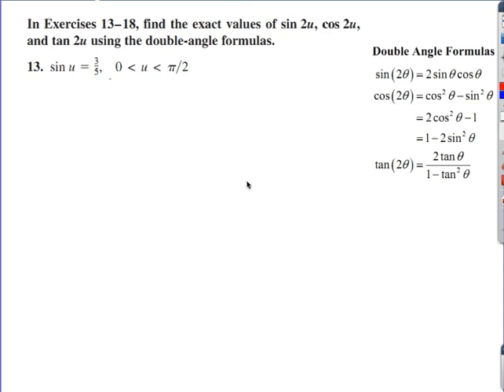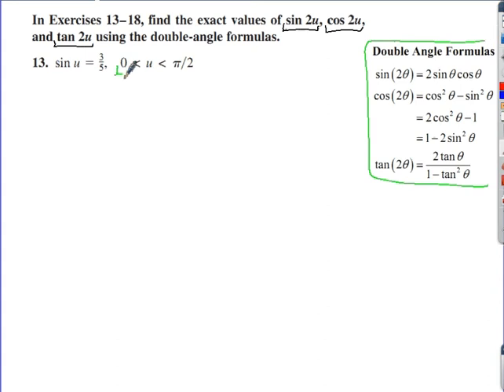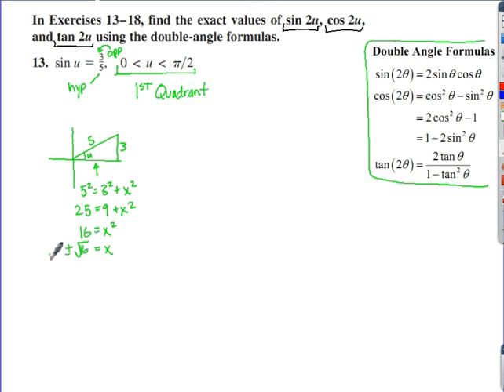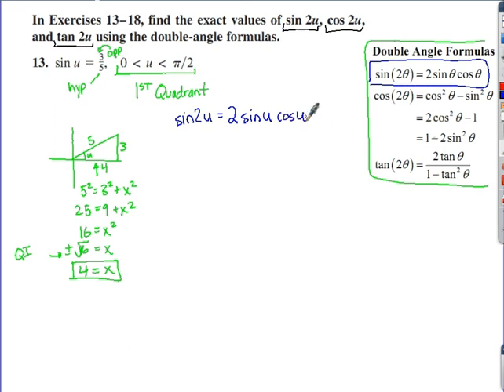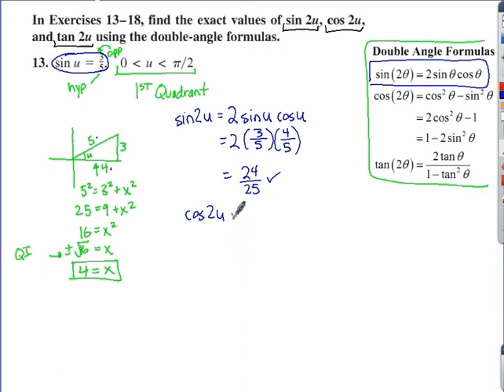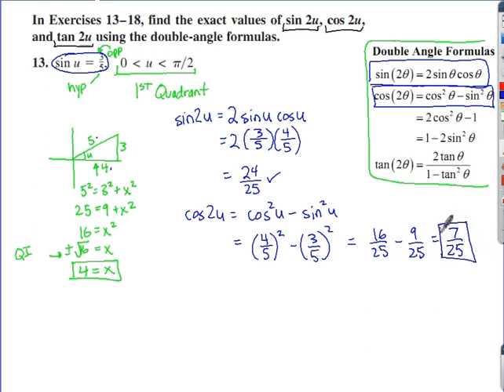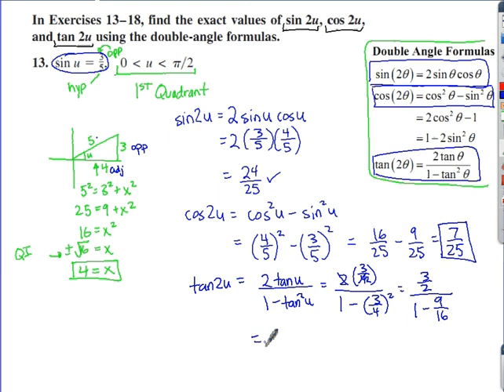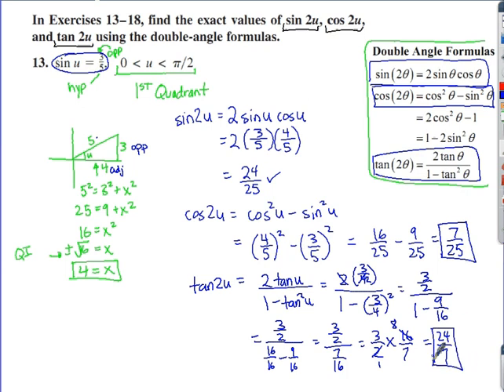Lesson 5.5 problem 13